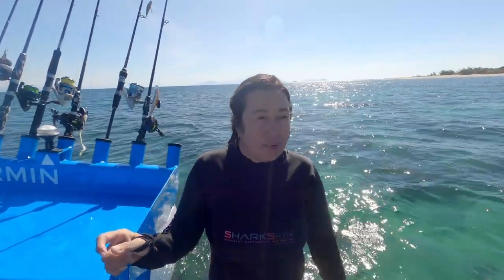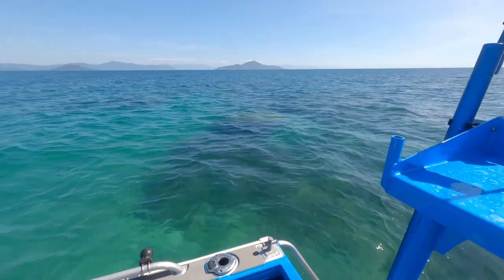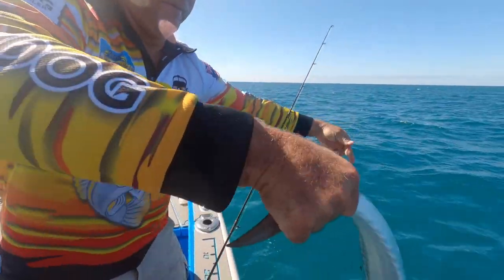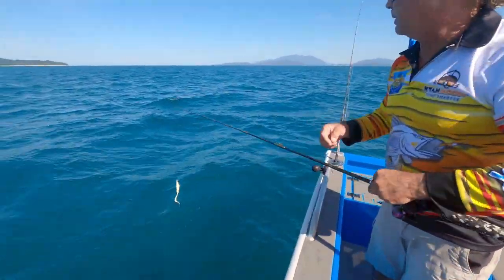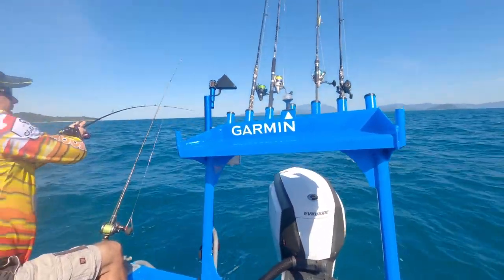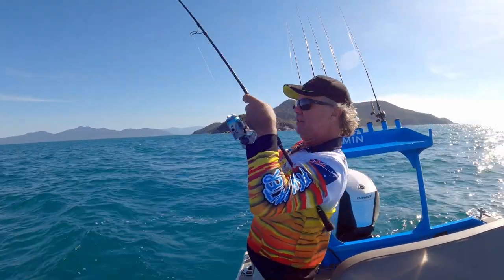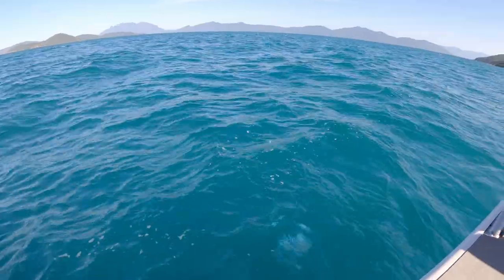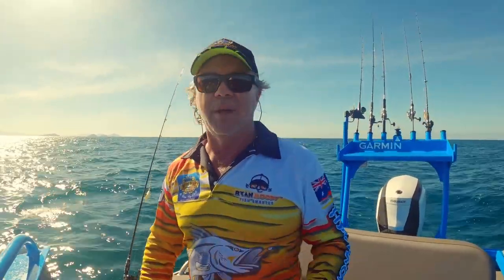Brooke Islands: Swimming on ancient 300 year old coral and catching spotted mackerel on plastics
Quick visit to the Brooke Islands marine national park for a snorkel on the ancient brain coral before heading outside the zone to smash a couple of spotted mackerel on plastics.

These voracious sportsfish will take anything that moves... so it seems.

For more details on the Brooke Islands plus fishing tips and training, check out the blog...

EXCLUSIVE FISHING TIPS AND RESOURCES!
▶︎ CATCH MORE FISH ON YOUR SOUNDER [INTRODUCTORY PRICE] 🐟

FOLLOW OUR ADVENTURE!